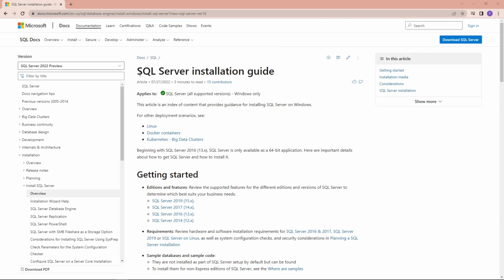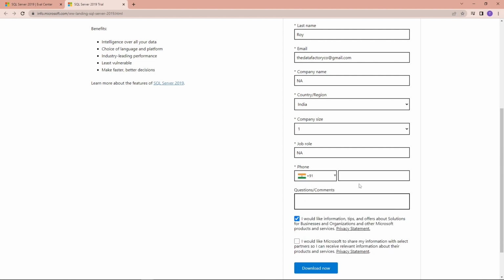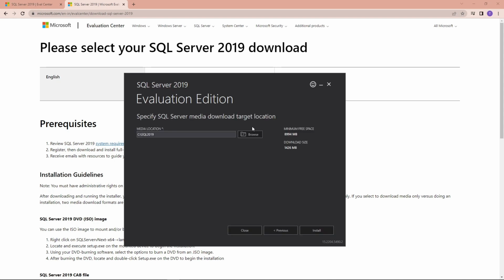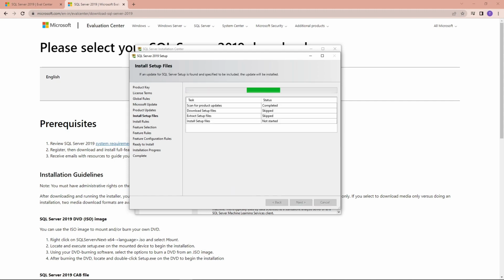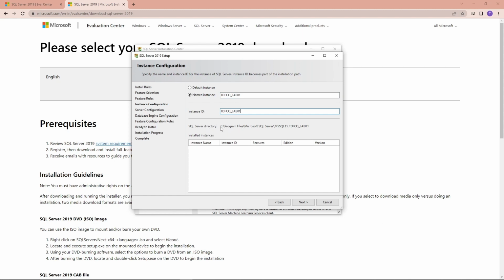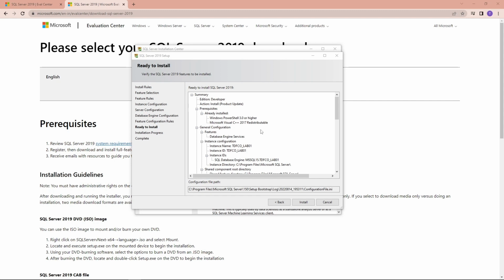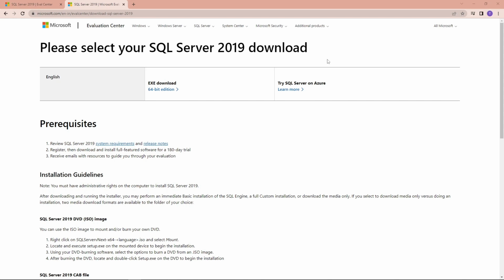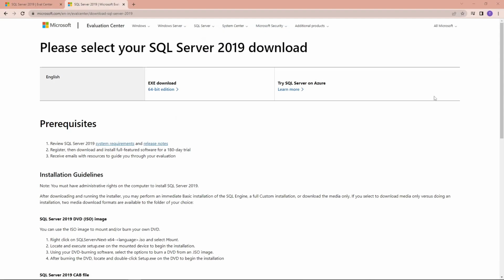Installing SQL Server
SQL Server installation steps
Evaluation Edition
Developer Edition